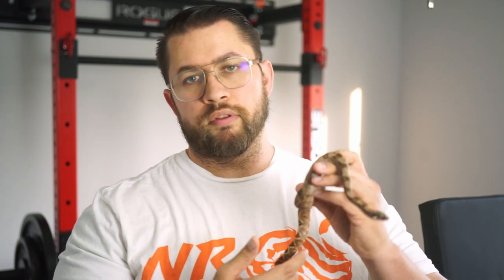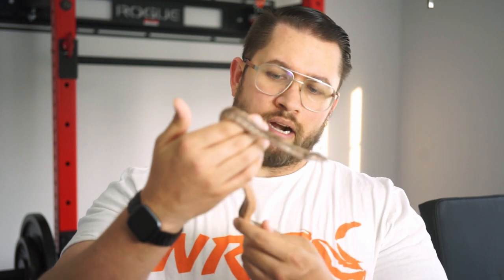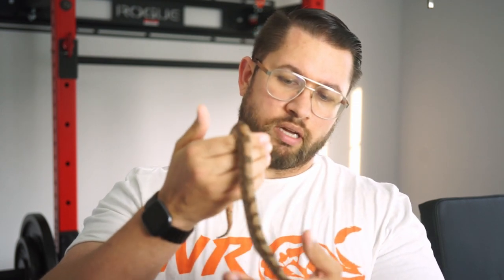New Boa unboxing - RC Pastels Boa Constrictor Addition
In this video we go over some new boas produced by Richard Ceniceros @The_BoaKid on Instagram.

The goals going forward may not necessarily be to produce the latest and greatest but they will be to produce the best color into adulthood and refine the the look of the blood projects.  These animals will be a wonderful color boost to the already established bloods in the collection.

Check out the link below for the new website featuring all available animals and to stay up to date on daily happenings via Instagram.